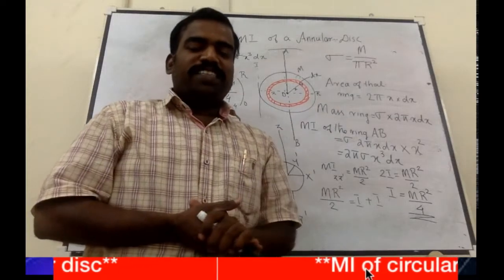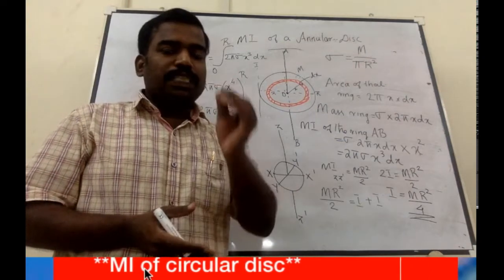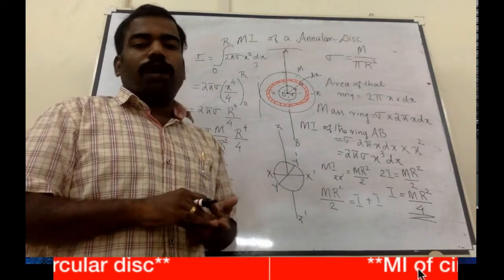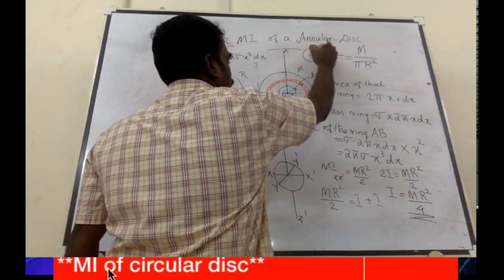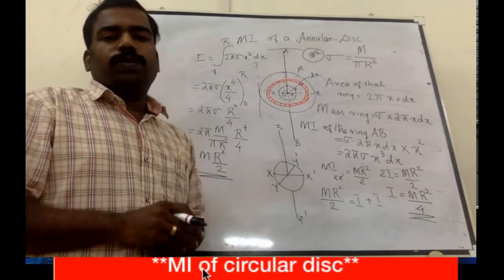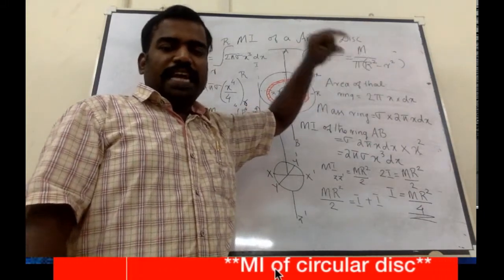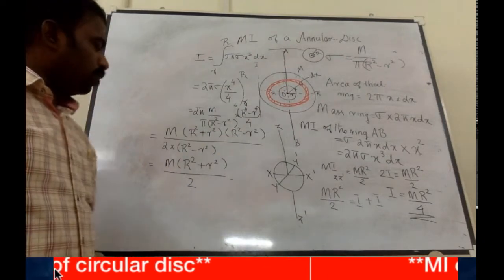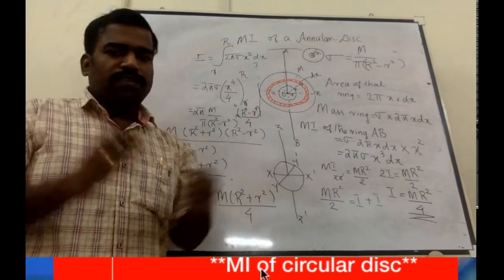Dynamics of rigid bodies: Part 4:Moment of inertia of annular disc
This portion covers Mechanics and Properties of matter syllabus of First Semester Mathematics Complementary for Physics core. Part 4:Moment of inertia of annular disc